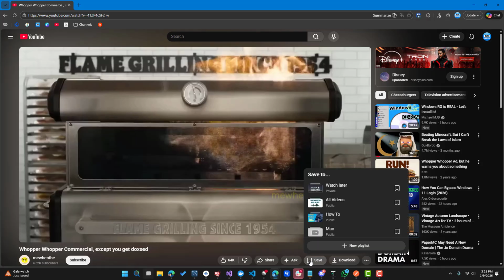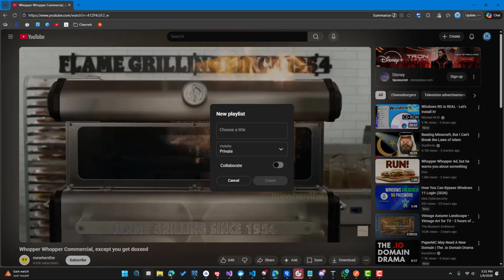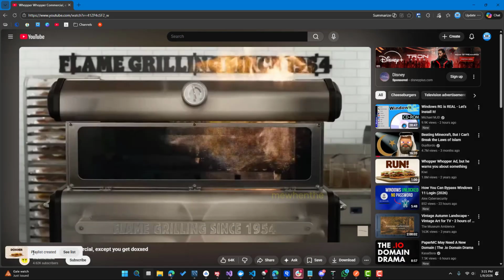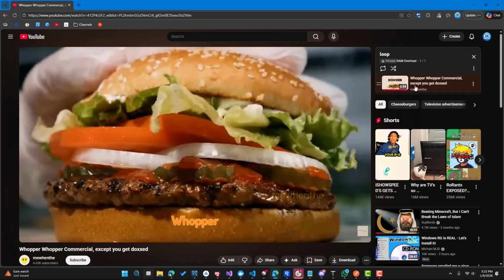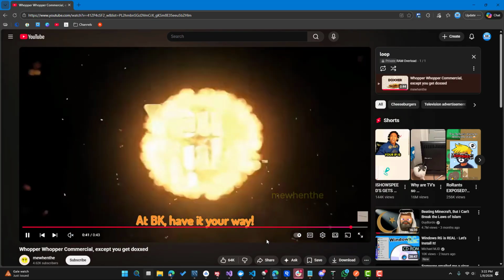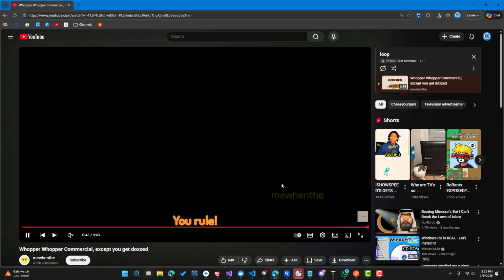How to Loop YouTube Videos on Any Device (PC, iPhone, Android)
Want to loop a YouTube video so it plays over and over automatically? In this step-by-step tutorial, I’ll show you how to loop YouTube videos on desktop, mobile, and tablets in just a few clicks.

In this video, you’ll learn:
- How to loop YouTube videos on PC & Mac
- How to repeat YouTube videos on iPhone and Android
- How to loop videos using the YouTube app
- How to loop YouTube videos for music, studying, sleep, or workouts
- Easy tricks most people don’t know

Whether you’re looping music, background sounds, tutorials, or kids’ videos, this guide works fast and requires no extra apps.

👉 Works with the latest YouTube updates and is beginner-friendly.